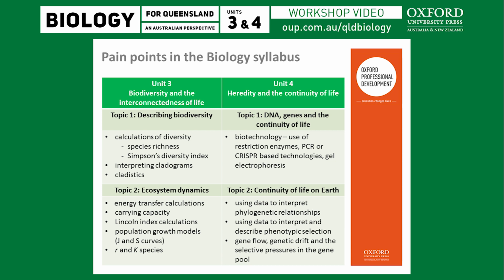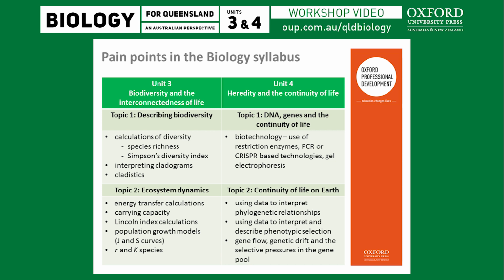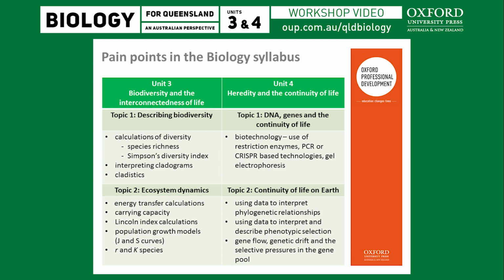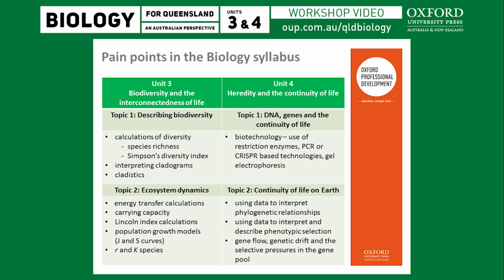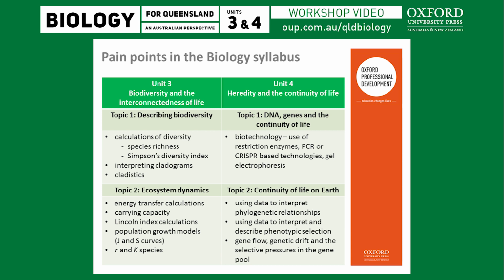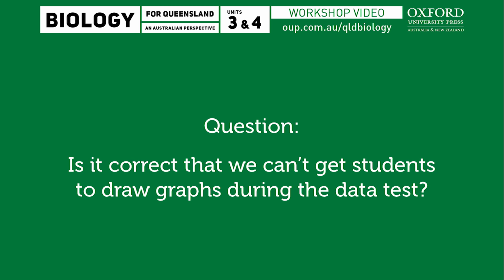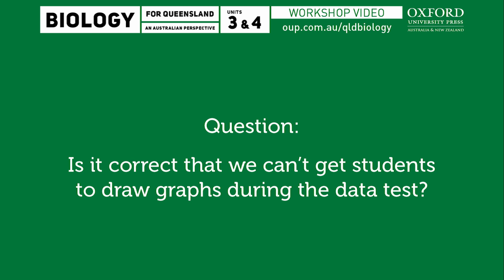Oxford Senior Biology Workshop – May 30th 2019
Join series expert Robyn Flexman as she walks you through the 2020 implementation of QCE Units 3 & 4 and how Oxford’s series Biology for Queensland will support your teaching.